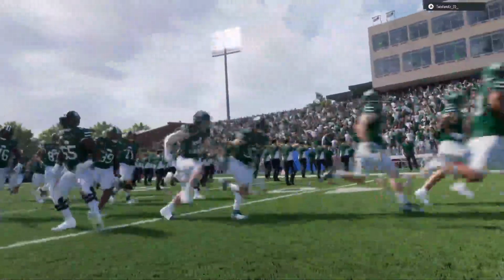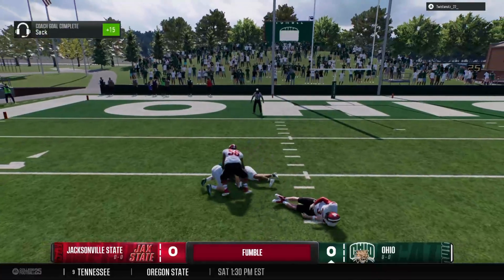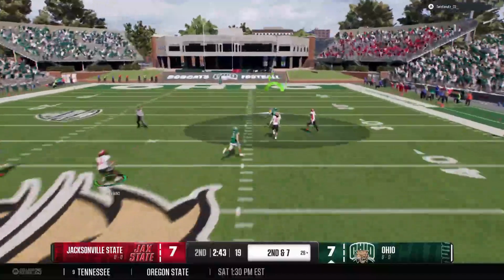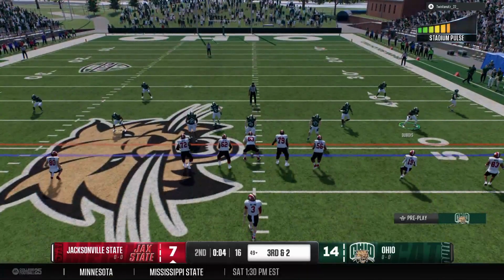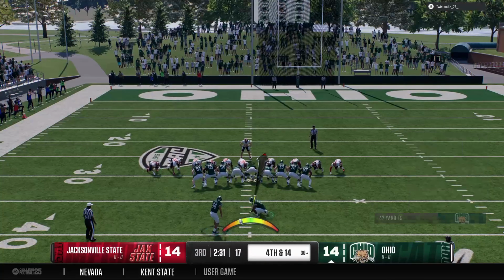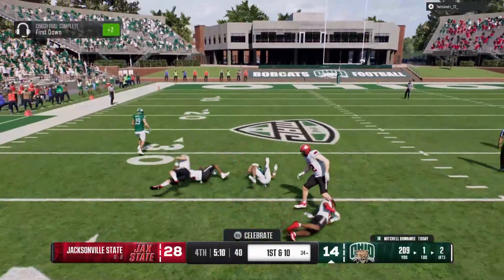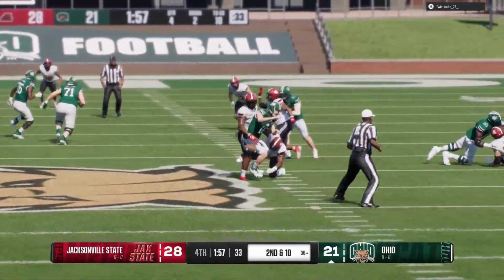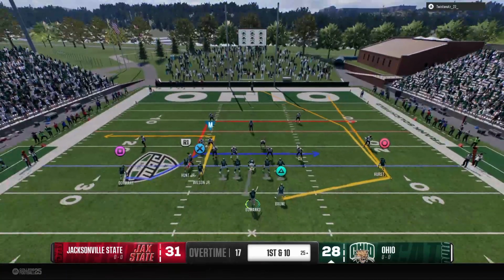Jacksonville State vs Ohio | RFL Classic Season 4